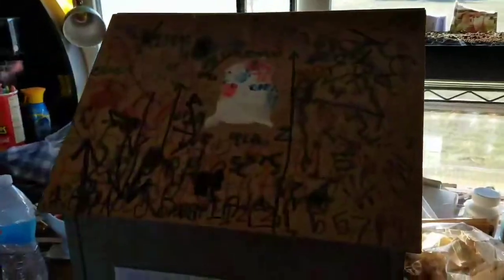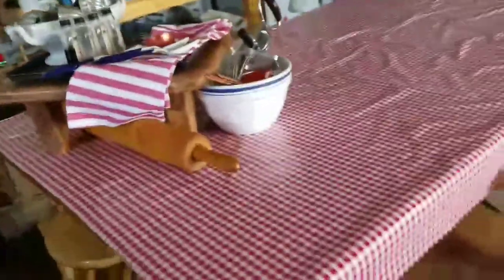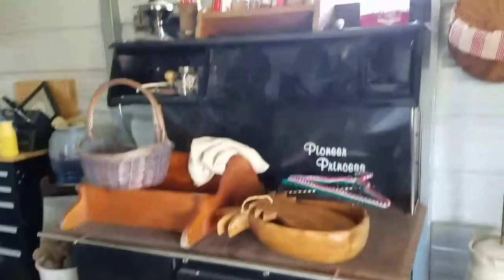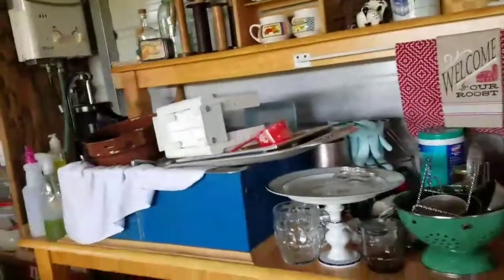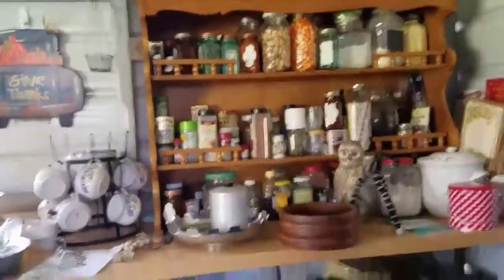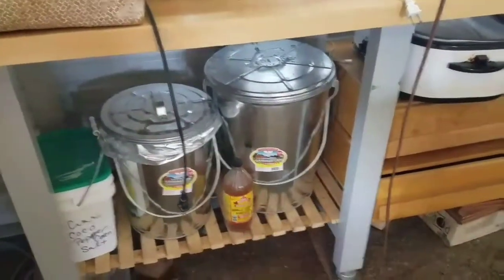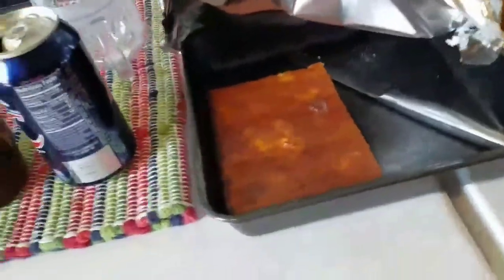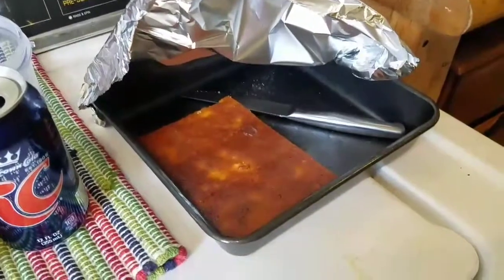Cleaning up the out door kitchen and a sneek peek at a new upcycle.